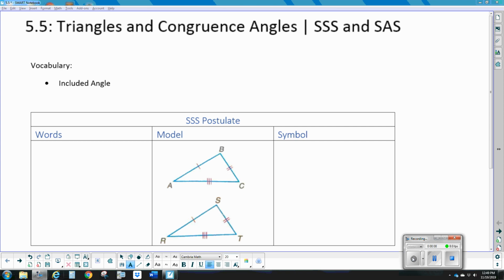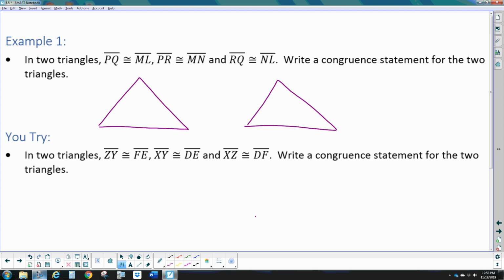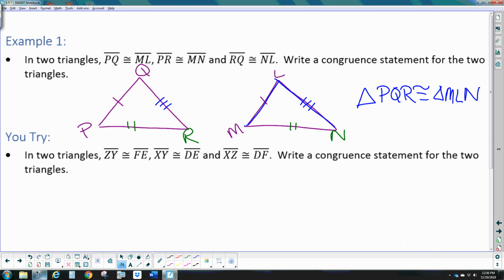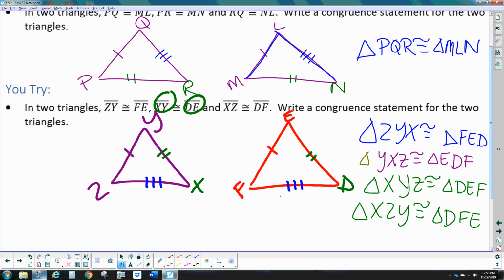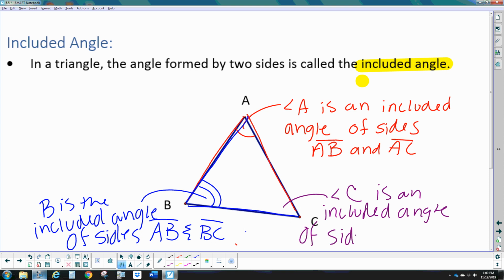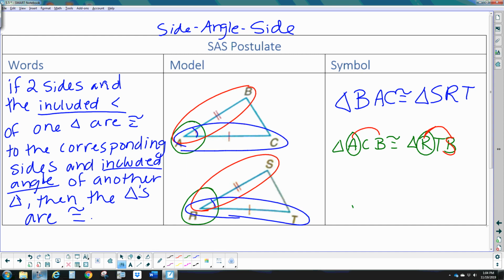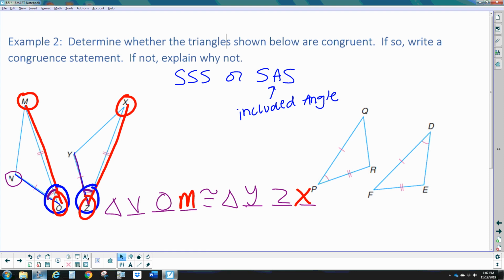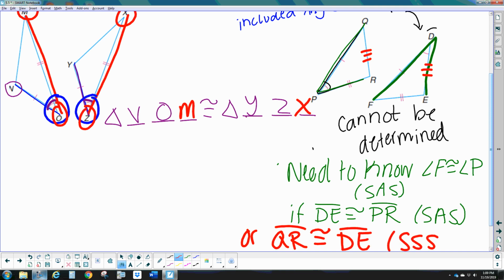Blaufuss Geometry Ch5 5 Congruent Triangles SSS and SAS